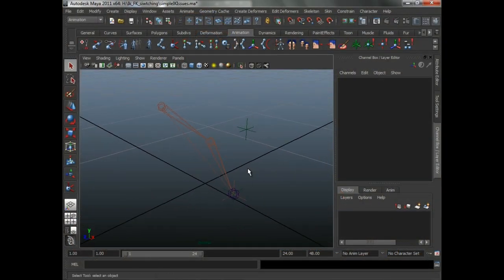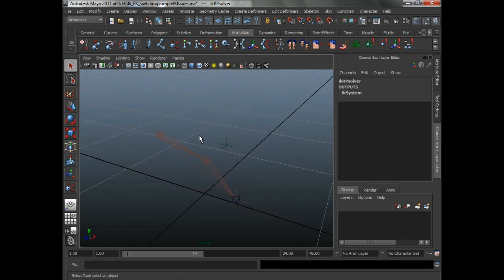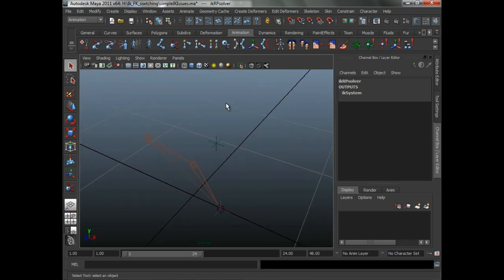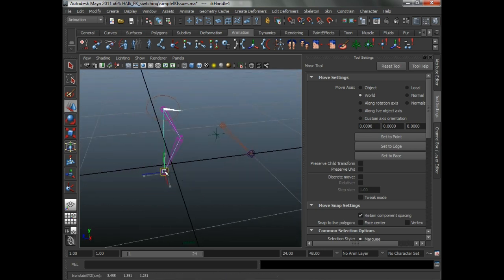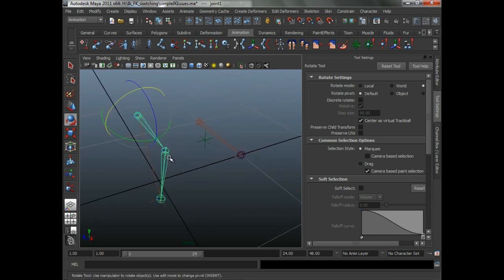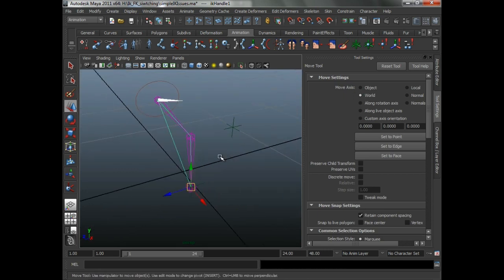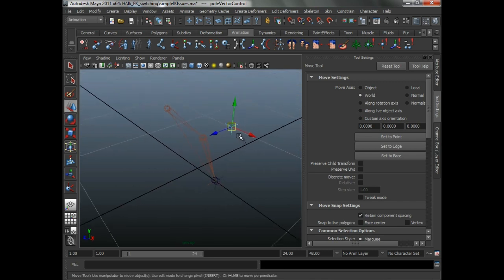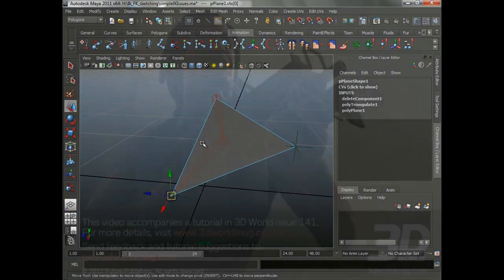Create a switchable IK/FK character rig in Maya (2 of 12)